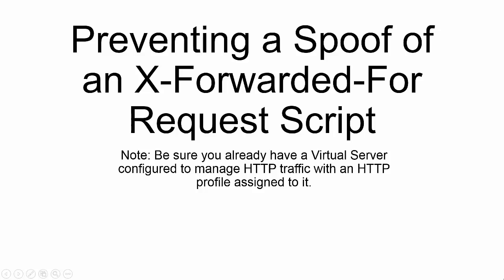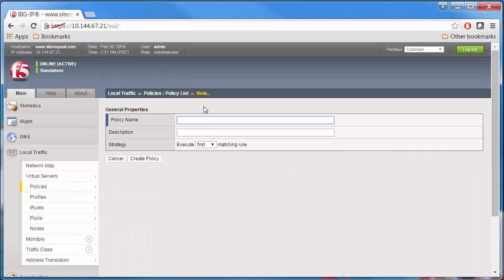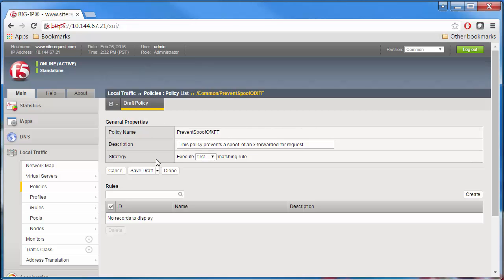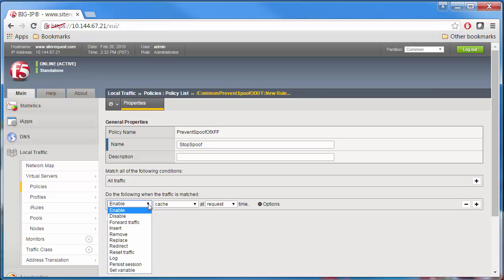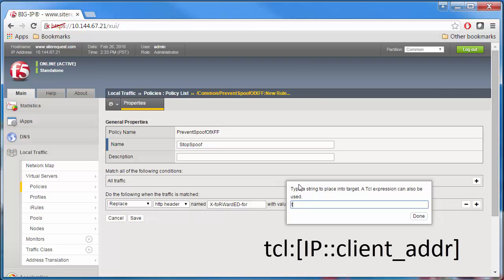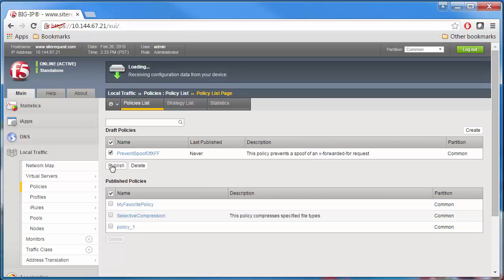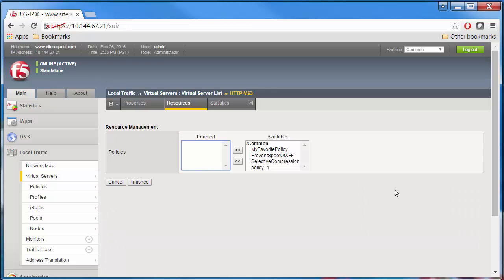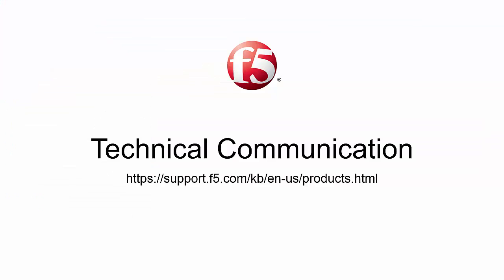Preventing a Spoof of an X-Forwarded-For Request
This video provides a step-by-step guide on preventing spoofing of X-Forwarded-For requests. It covers creating a local traffic policy, configuring rules to match HTTP traffic, and setting actions to replace the X-Forwarded-For header with the client IP address. The tutorial concludes with instructions on associating the policy with a virtual server to enhance security against spoofing attacks.